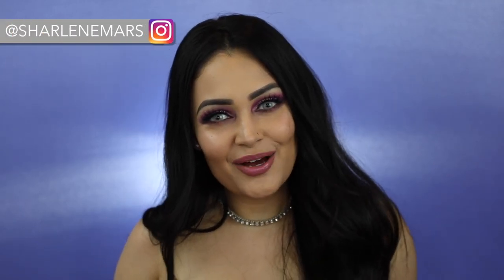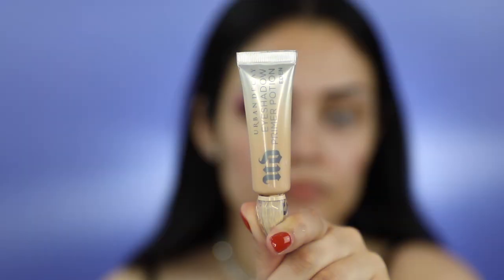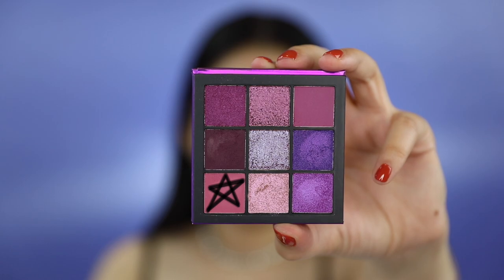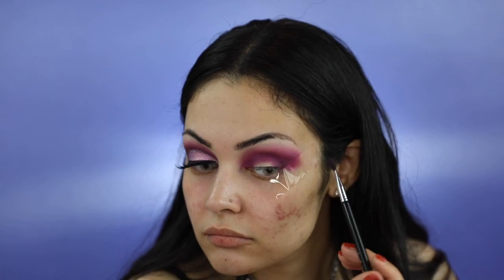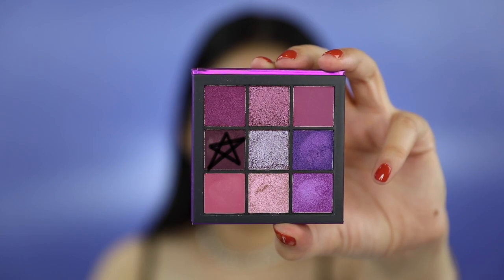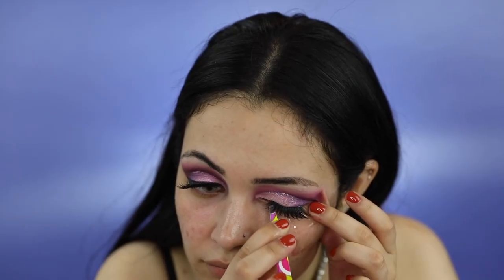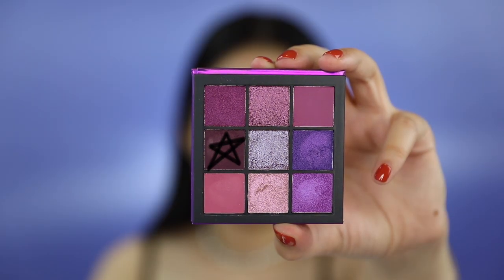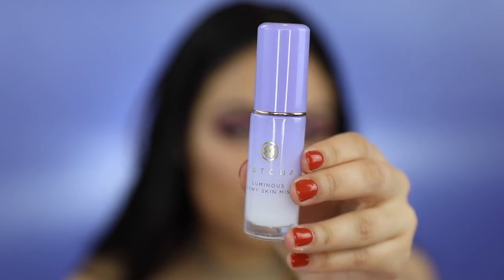PURPLE GLITTER CUT CREASE | AMETHYST OBSESSION PALETTE | HUDA BEAUTY | SHARLENE MARS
Hey heyyyy my lovely martians 👽! I had so much fun filming this purple glitter cut crease using Huda Beauty Amethyst Obsession Palette!! I hope you love it as much as I did!!

Tutorial - 00:53
SOLOTICA -  HIDROCOR LENSES (CRISTAL)

PRODUCTS USED IN ORDER:

HUDA BEAUTY - AMETHYST OBSESSION PALETTE
TARTE - SHAPE TAPE CONCEALER (LIGHT SAND)
NYX - LIQUID CRYSTAL BODY LINER (GUN METAL)
HUDA BEAUTY - FAUX MINK LASHES (FARAH #12)
KAT VON D - TATTOO LINER
MARC JACOB - VELVET NOIR VOLUME MASCARA
HUDA BEAUTY - LIQUID MATTE LIPSTICK (MUSE)
FENTY BEAUTY - SUMMER DAZE IRIDESCENT LIP LUMINZER (READY TO MINGLE)

MORPHE - M433 Pro Firm Blending Fluff Brush
MORPHE - G18 Round Crease Brush
MORPHE - M506 Tapered Mini Blender Brush
MORPHE - M124 Firm Shadow Brush
MORPHE - M408 Chisel Shader Brush